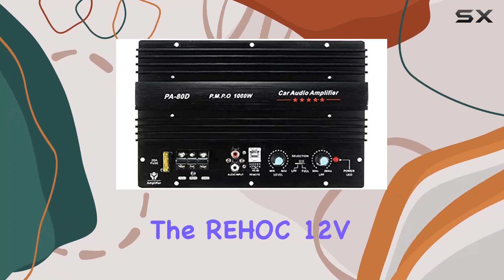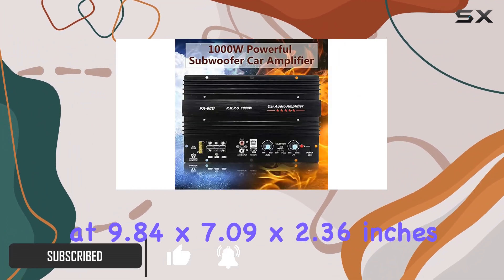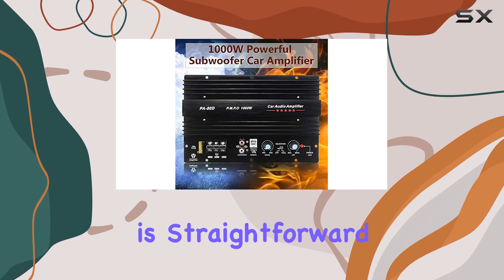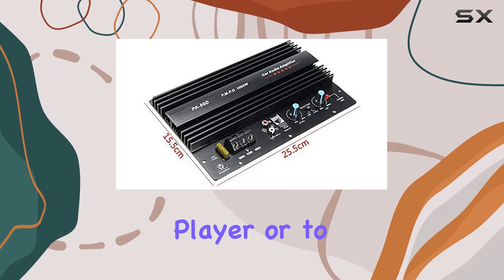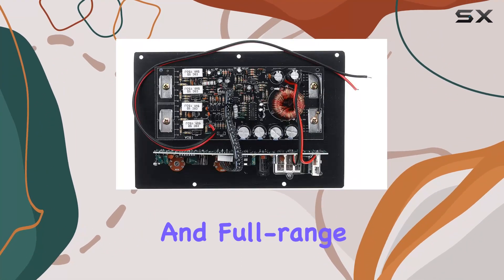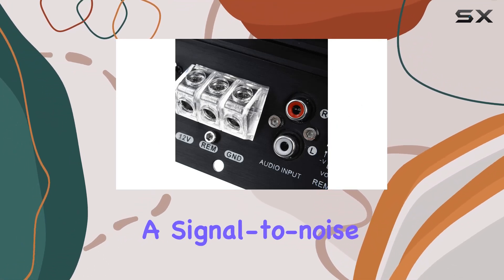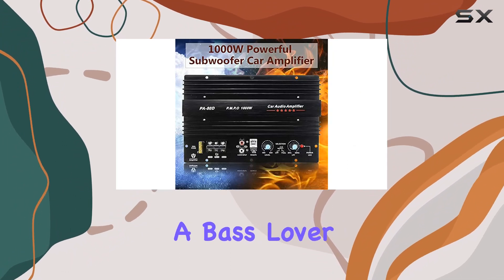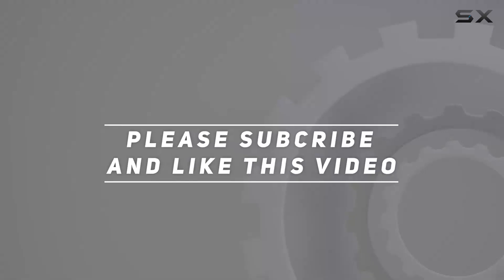Exploring the REHOC 12V 1000W Car Audio Amplifier - Unfiltered Review!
0:00 Intro
0:06 Review

Things that we mentioned in this video:
REHOC 12V 1000W Car : B0BT9BV5DN